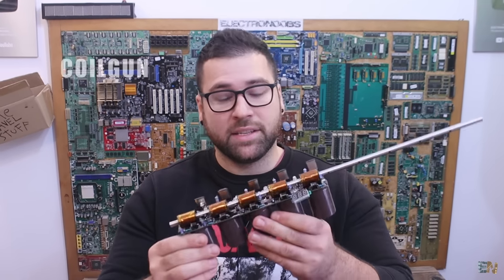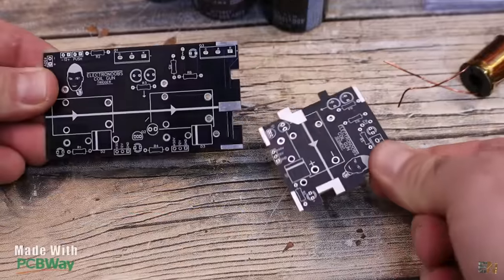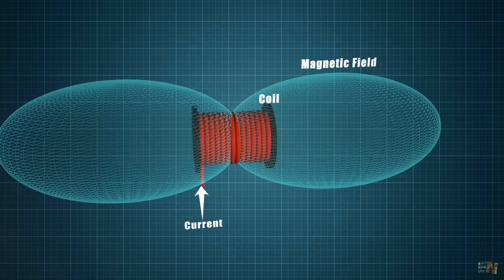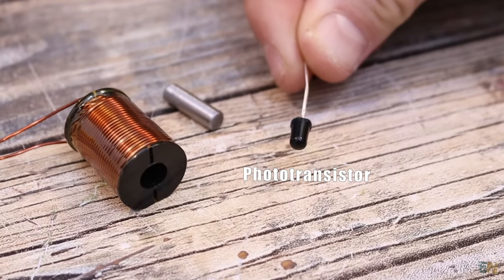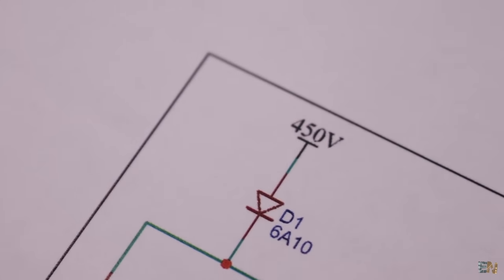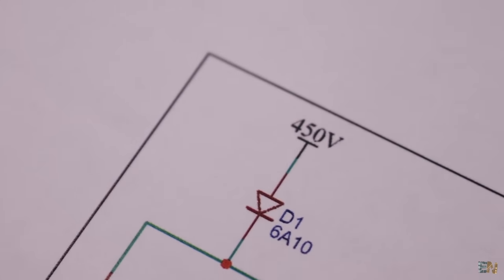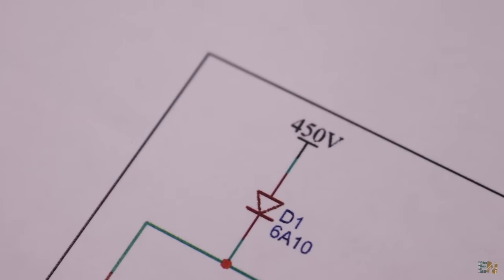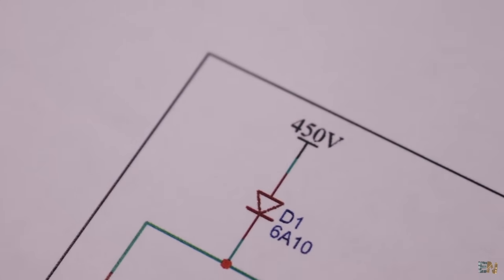I've Made a Powerful COILGUN | Separate Stages PCB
🔥Homemade gauss with separate PCB for each stage. Big coils, huge high voltage capacitors and thyristor control for powerful magnetic field. Very high speed detected with phototransistors.

00:00 Intro
01:41 My design & PCB
04:04 How coilgun works?
06:27 Bullet detector
08:05 Schematic
09:43 What we need
12:01 Assemble
16:21 Tests
18:26 Thank you!